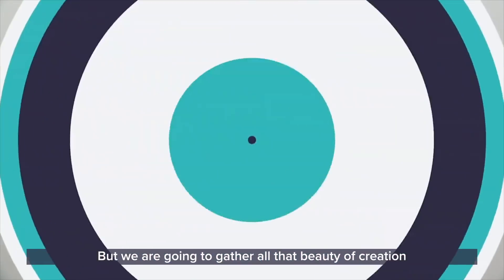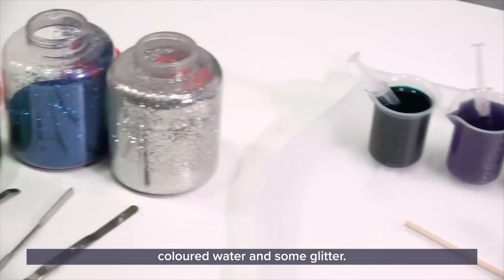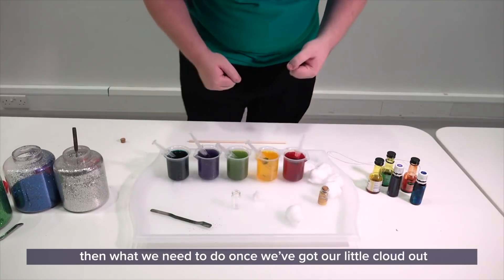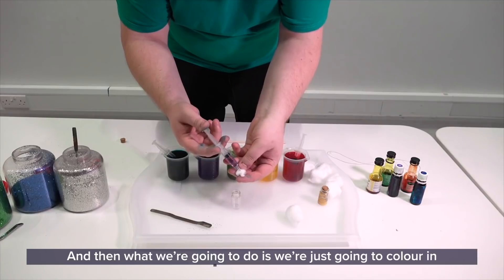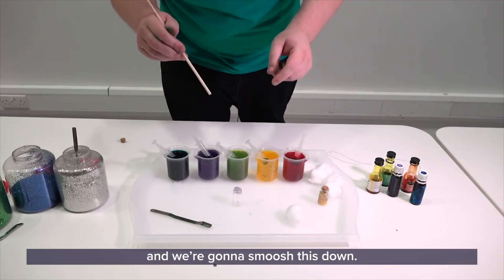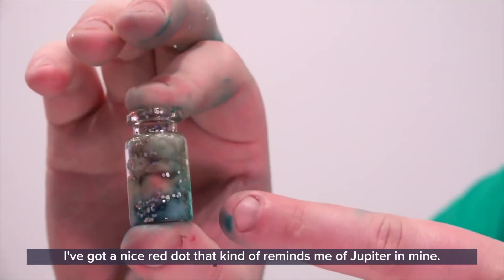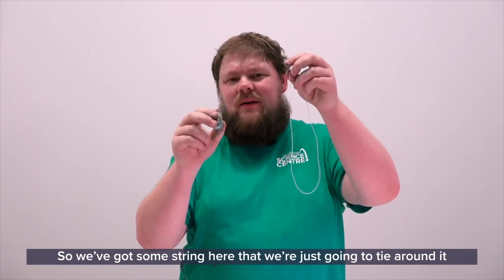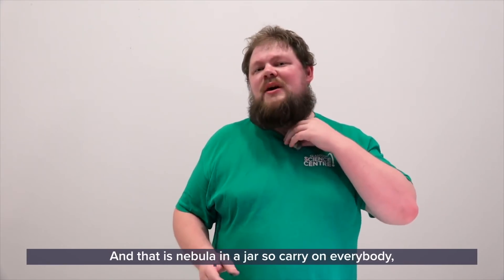GSCAtHome: Make Your Own Nebula in a Jar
We've looked out another science centre favourite for you for today's GSCAtHome - it's time to make your very own Nebula 🌌

What IS a nebula? A nebula is a giant cloud of dust and gas in space... and now you can make your very own, all without the hassle of space travel! 🚀

You'll need:
🧪 A clear container (a smaller one is better so you don't end up using loads of cotton wool!),
☁️ Some cotton wool,
🎨 Coloured water (water + paint or food colouring),
✨ Glitter
If you've got a necklace lying around and a little vial like we have here - you can make a necklace, but it's just as fun if you don't! You also don't need to have syringes, spoons work just as well.

We're really excited to see all of your nebulae! You can see some nebulae and learn more about them